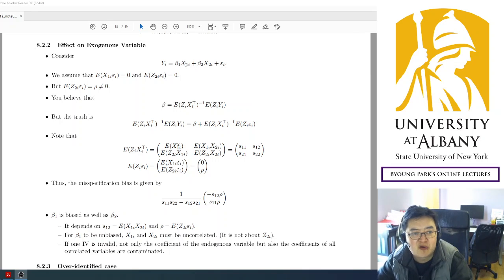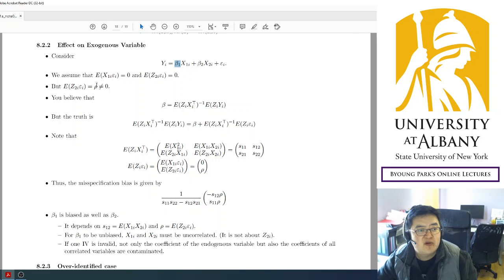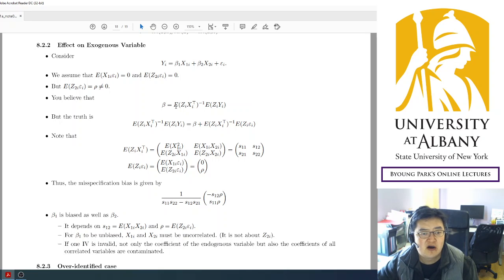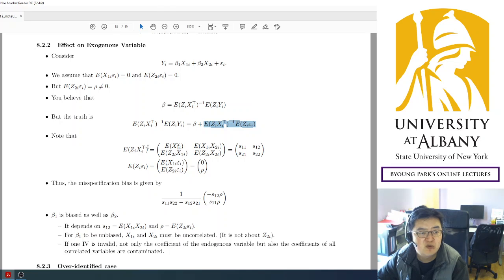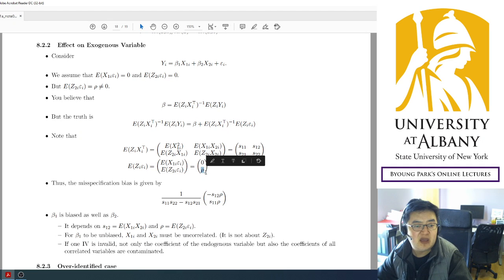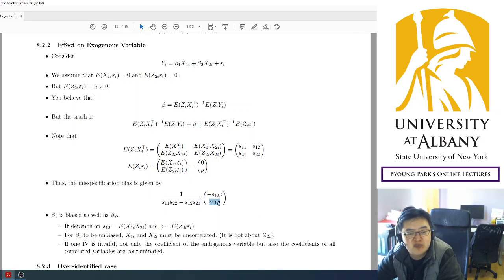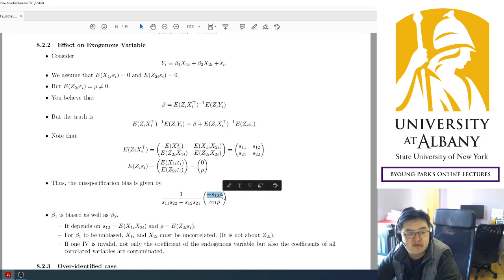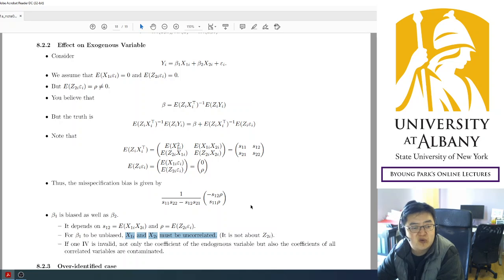eco621 L09 4